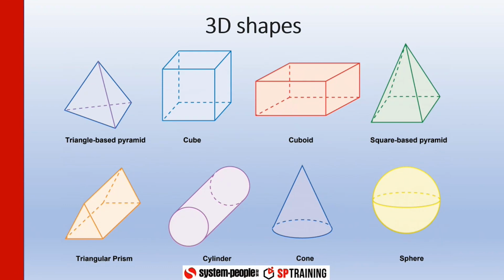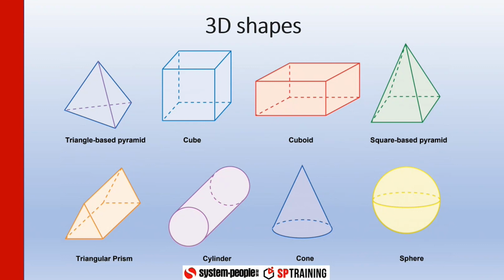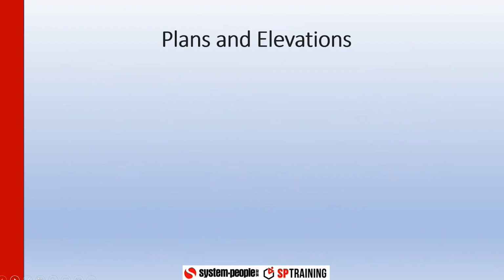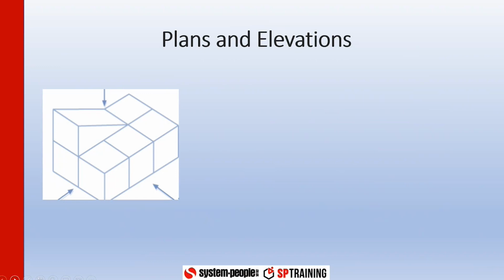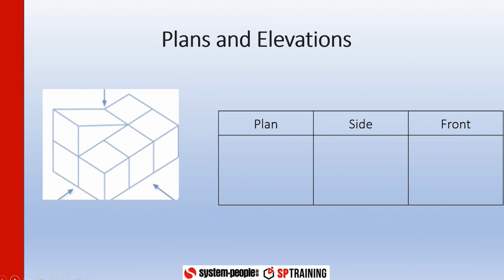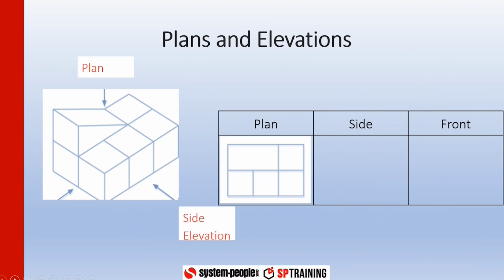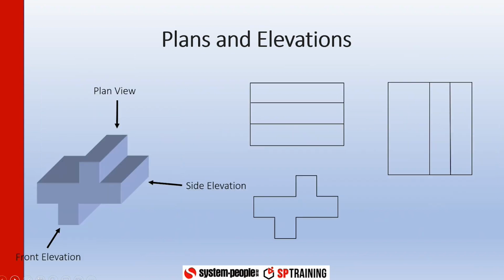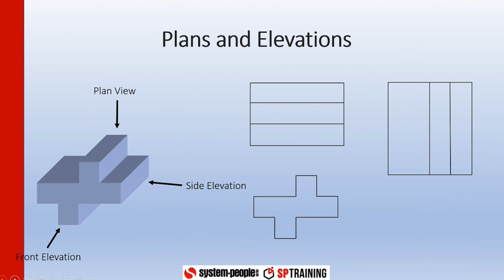Plans & Elevations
Tutor, Paul, shows us how to use our knowledge of 2D and 3D shapes to looks at plans and elevations.